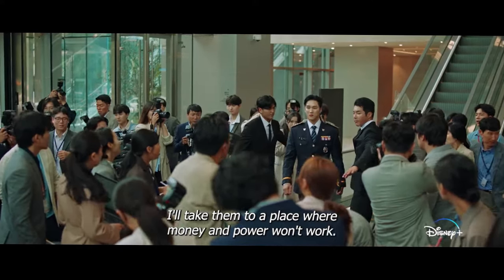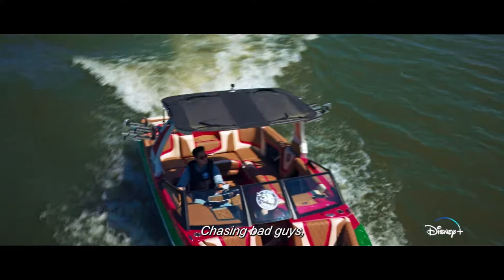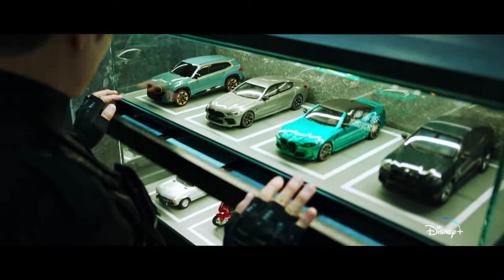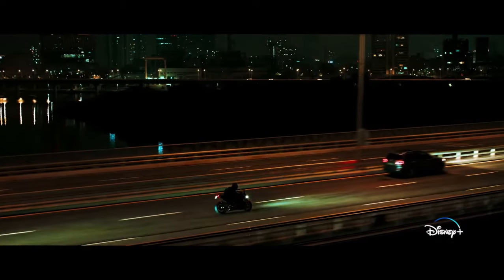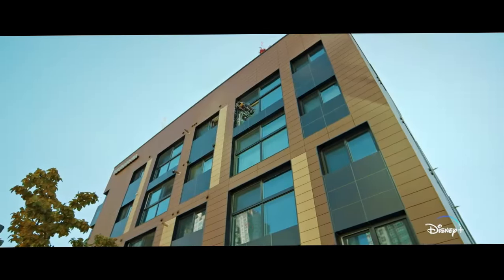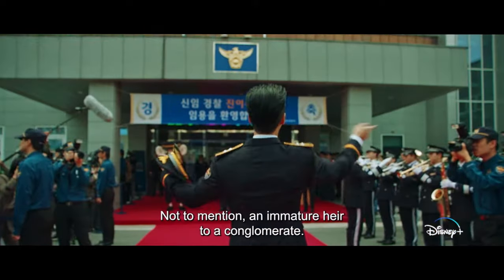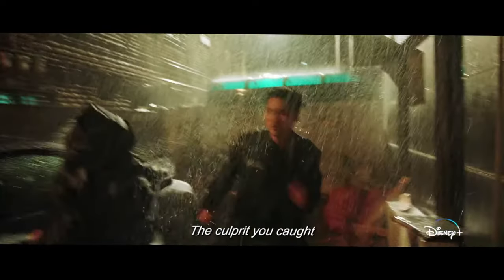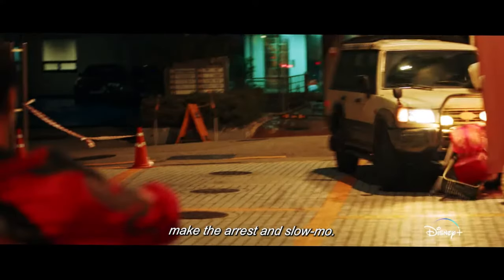Flex X Cop K drama Episode 16 Finale Preview Re